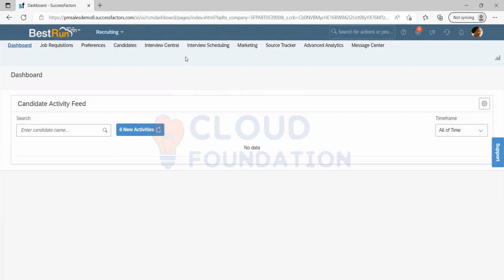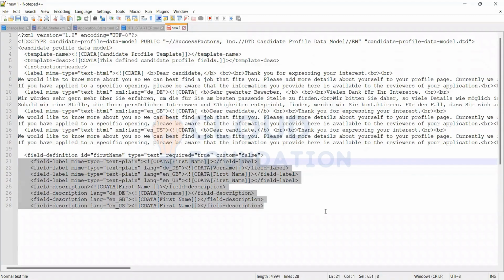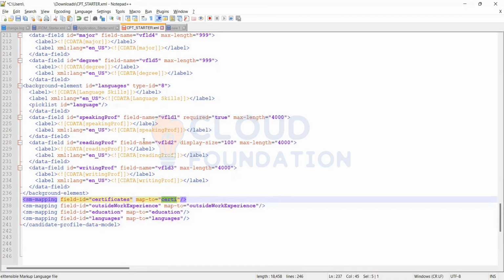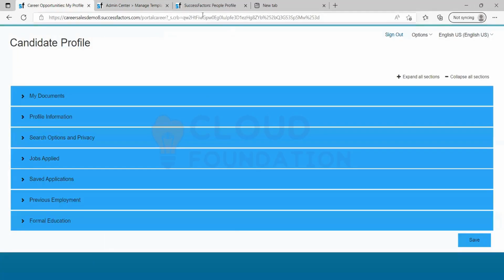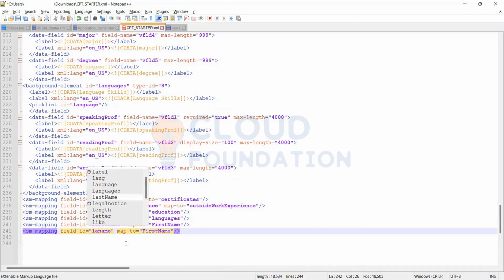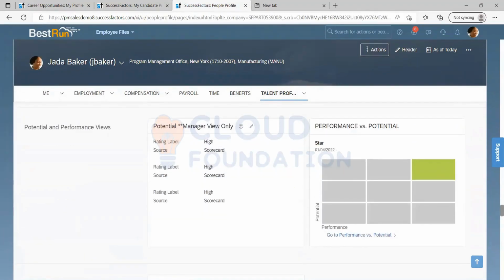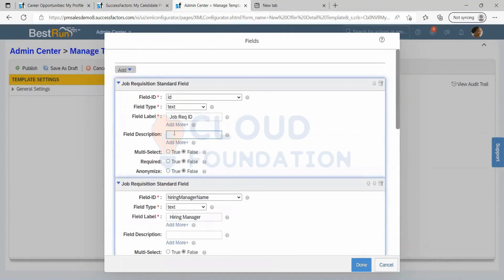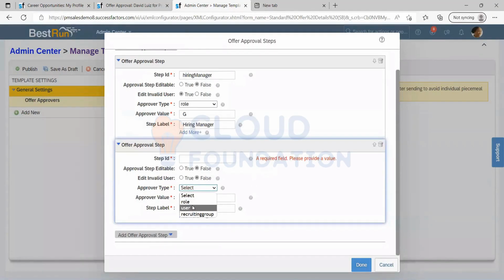SAP CRM Candidate Profile | Candidate Profile in SAP CRM | SAP CRM Training | CloudFoundation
🎬✨ Welcome to another top-tier tutorial from CloudFoundation! 🎓 In this video, we break down the 🌟 SAP CRM Candidate Profile — one of the most crucial elements in candidate and customer management! 💼💥

💡 Here's what you'll learn:

1️⃣ 📇 What is a Candidate Profile in SAP CRM? – Understand the structure and purpose behind this key functionality 💭🔍
2️⃣ 🛠️ How to configure Candidate Profiles – Step-by-step walk-through with practical examples 🧩⚙️
3️⃣ 📑 Fields, Attributes & Customization – Learn to tailor the profile as per business needs 📝🎨
4️⃣ 🔄 Linking Profiles with CRM Business Roles – See how profiles support streamlined hiring workflows 🧠🔗
5️⃣ 🚀 Best Practices for Candidate Data Management – Keep your system clean, compliant, and effective 🧼🛡️

🌐 Want to go deeper? Enroll in our SAP CRM courses on CloudFoundation and become a pro in no time!

📣 Perfect for:

SAP CRM Consultants 👨‍💼

HR & Recruitment Teams 👩‍💻

CRM Admins 🧑‍💼

SAP Functional Users 🧠

Tech Enthusiasts starting with SAP 🧑‍🎓

📚 Explore More:

SAP Candidate Management
SAP CRM Profile Configuration
CRM Talent Management
SAP CRM for HR
Candidate Data in SAP
SAP CRM Interview Profile
Profile Management SAP
SAP User Profile
CRM Module SAP